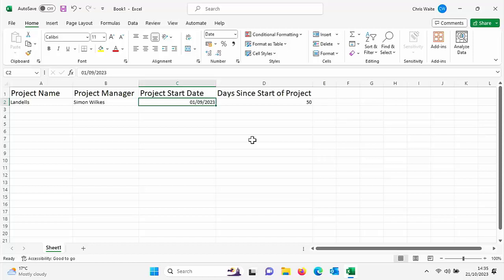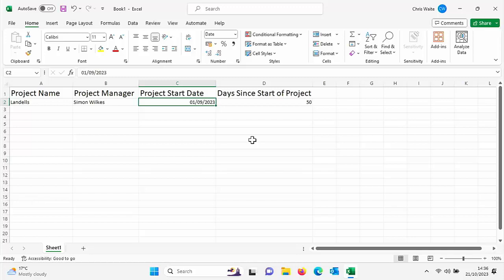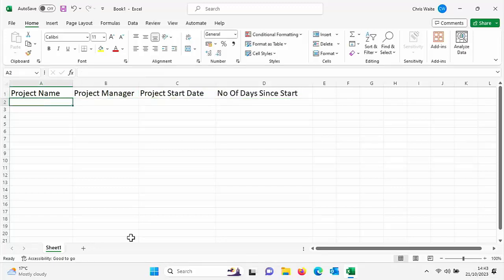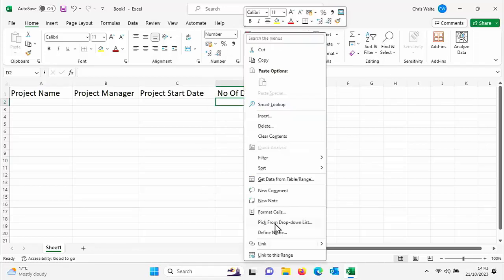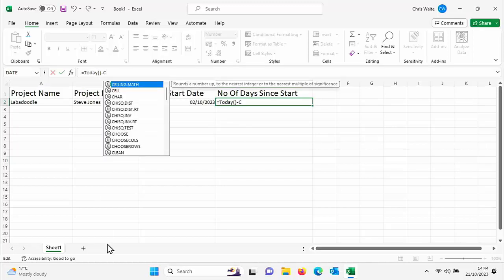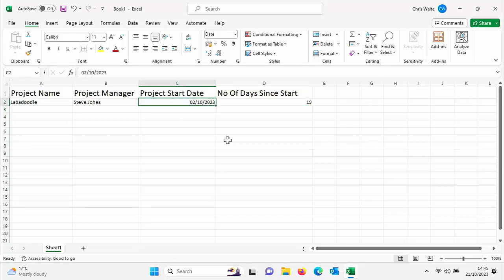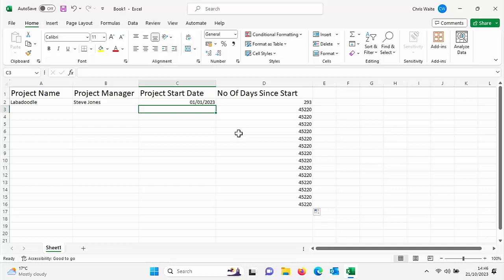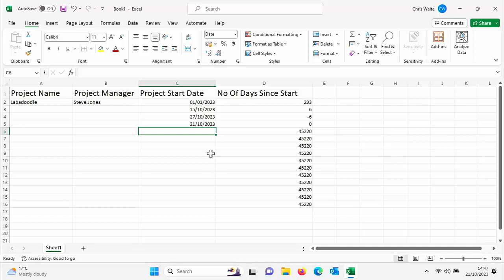🟢 How To Get Excel To Calculate the Number of Days Between Todays Date and Another Date! 🟢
This video shows you how you can get excel to calculate the number of days between todays date and another date, this is handy if you are trying to calculate the number of days something is overdue in excel.

Below are links to items I am often asked about:
✅ Fire TV Stick: 4K (2nd Gen)
✅ Fire TV Stick 4K Max (2nd Gen)